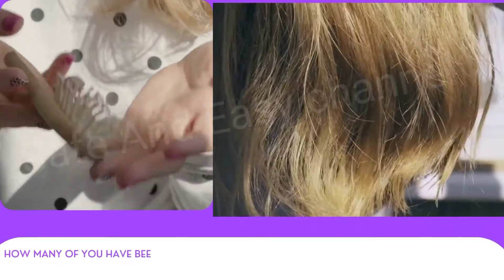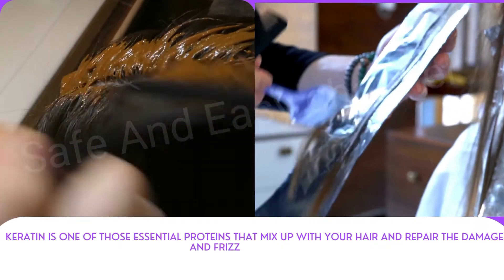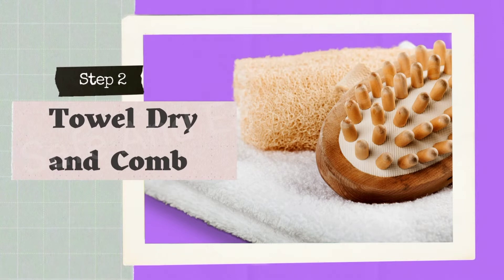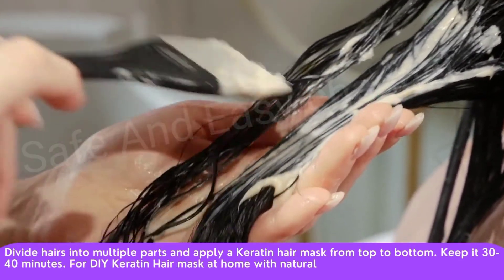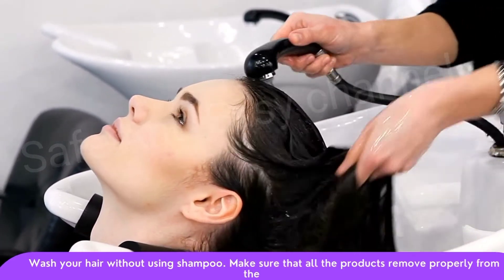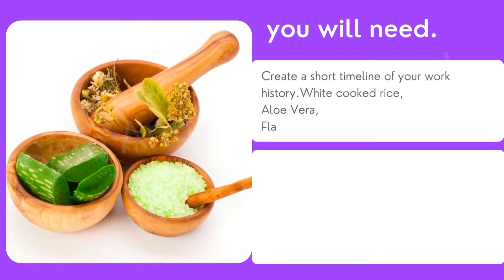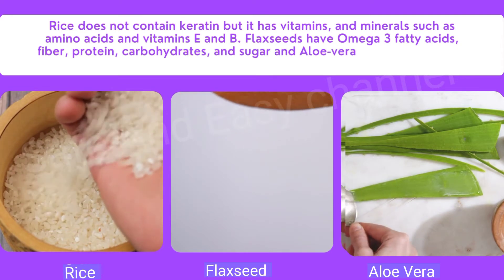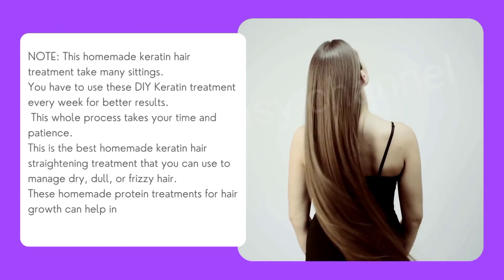Keratin Hair Treatments for Dry, Dull, or Frizzy Hair At Home | Safe and Easy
Homemade Keratin Hair Treatments for Dry, Dull, or Frizzy Hair | Safe and Easy

How many of you have been going through a tough time facing crucial hair problems at a very early stage? From hair fall to damaged hair, to living in a polluted environment, every other woman is facing such hair problem issues in their day to day life.
Along with a stress-free life and good sleep, your body also needs certain nutrients and vitamins to keep your scalp healthy and strong to have thick shiny hair. Keratin is one of those essential proteins that mix up with your hair and repair the damage and frizzy texture of it.

DIY Rice Cream | Skin Whitening & Anti-Aging Rice Cream For Dry Skin|How to make rice cream for skin whitening at home:

A Complete Guide To Essential oils for  Skin  Condition And Types, And How To Use Them

HOW TO USE COCONUT OIL TO GET FAIR SKIN AT HOME | permanent skin whitening with coconut oil,

Home Remedies To Whiten Your Underarms And Remove Armpits Odor just A Go | safe and easy,

1 Day Quick Glow Facial At Home | How to Get Milky Glowing Skin In Summer | safe and easy,

Try 3 Steps To Get Rid of large OPEN PORES permanently | magical remedy for open pores,

How To lighten your dark lips and DIY 3 natural remedies to help lighten or care for them.